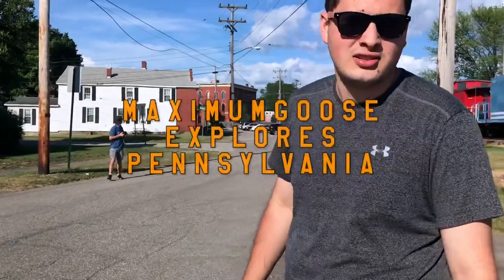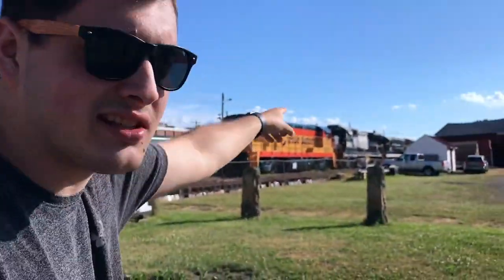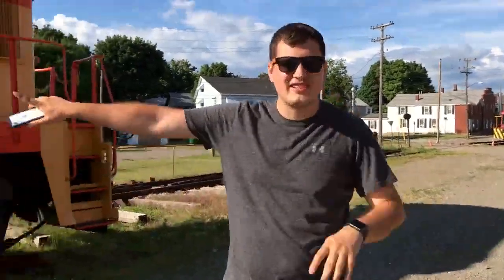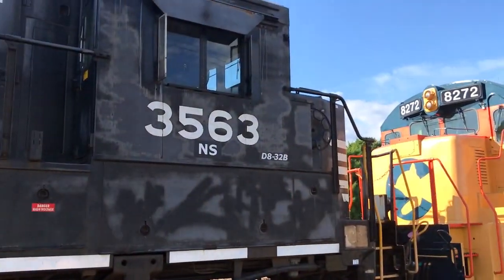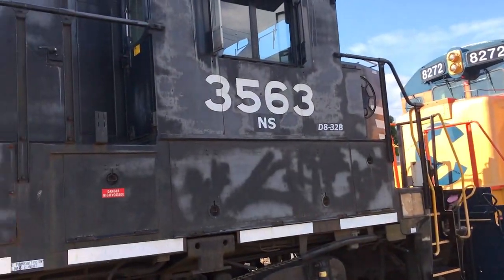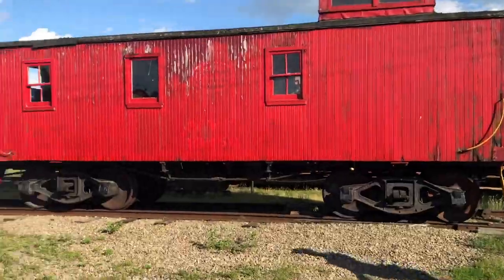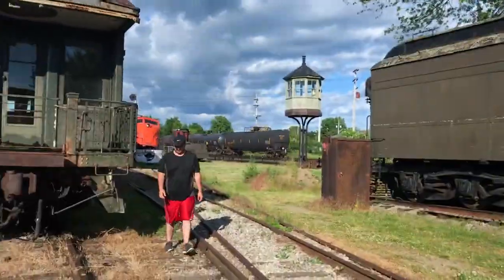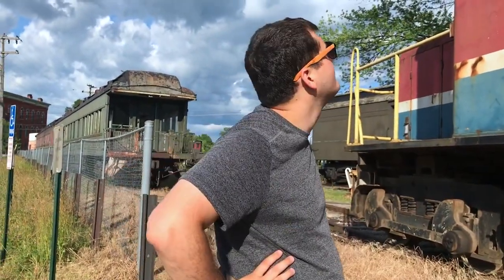MaximumGoose Explores Pennsylvania! K-man Won't Tell us Where We're Going...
K-man drives us around Pennsylvania, but won't tell us where we're going. Be surprised along with the Goose, Blatz, and Eric, and see where we go as we adventure through Pennsylvania.